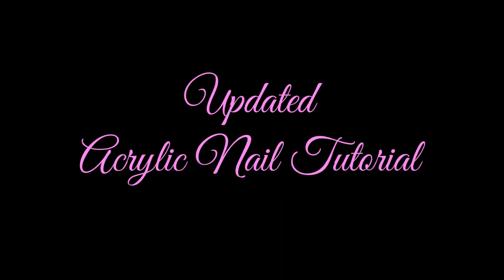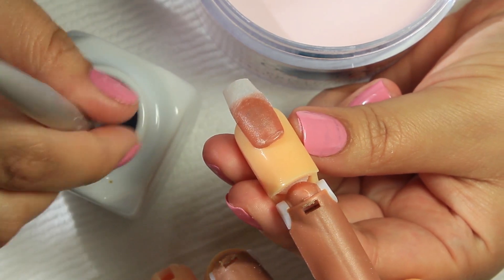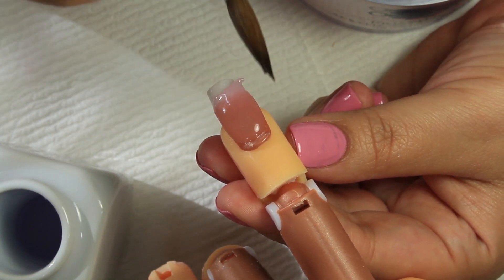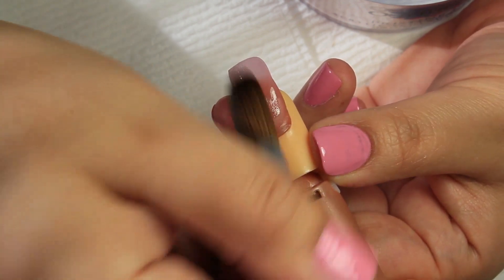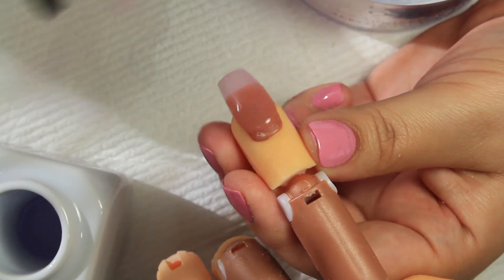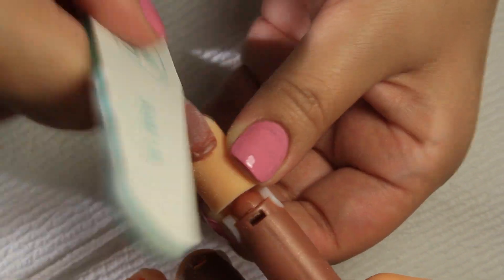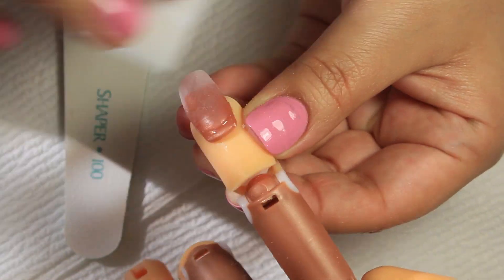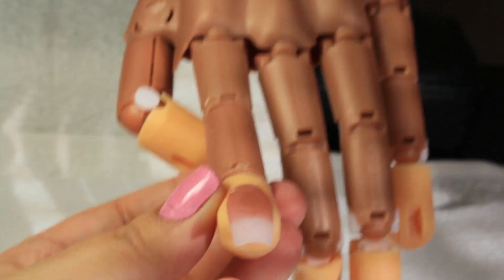Updated Acrylic Nail Tutorial | Selina's Nail Art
Hi guys! This is my updated acrylic nail tutorial. On my last one I was still learning and showed you all what I knew at the time. I am still learning. The nail world is constantly changing and coming out with new trends. I will most likely be updating my acrylic application again. I hope you guys can enjoy this tutorial and learn a few things. Thank you always for watching! Much love, Selina.

Dappen dish - Can find on ebay.com

Medium grit sanding bits (for nail drill): Can find on ebay.com